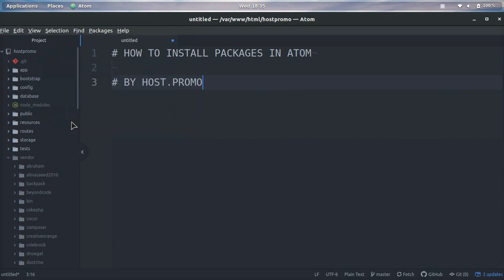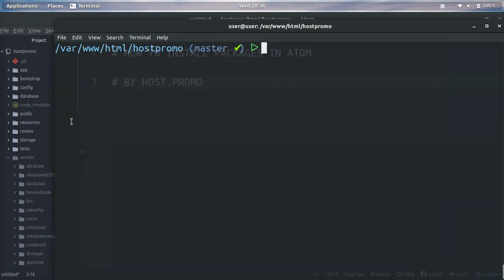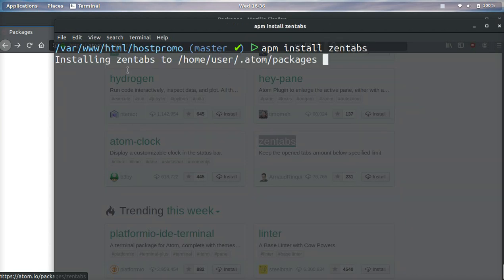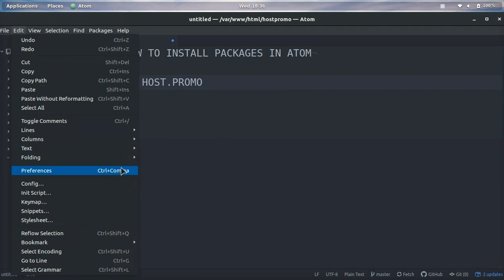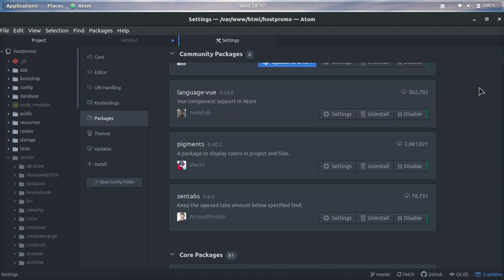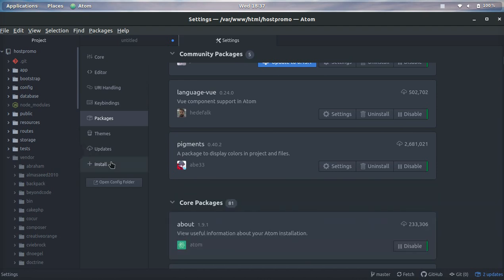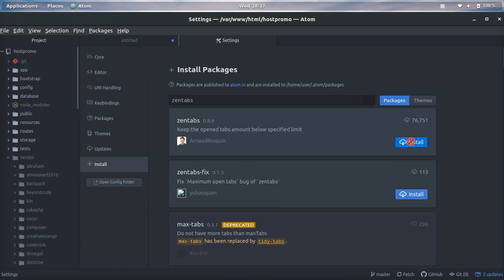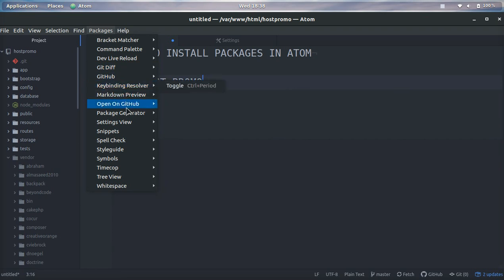HOW TO INSTALL PACKAGES IN ATOM EDITOR (2 BEST WAYS) 🎉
LEARN HOW TO INSTALL PACKAGES IN THE ATOM EDITOR.  THESE ARE THE 2 BEST WAYS TO INSTALL!